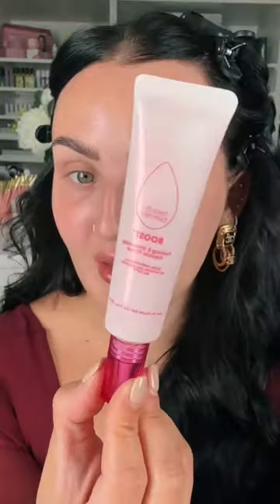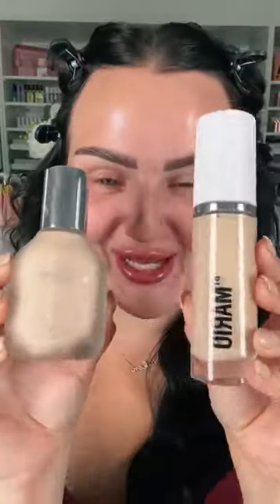allure bestofbeauty makeup beauty shorts